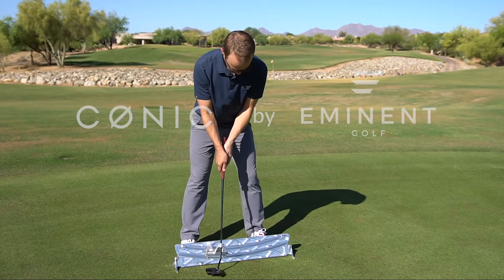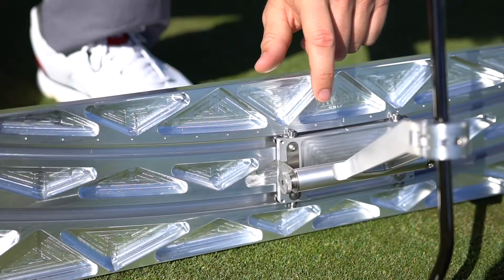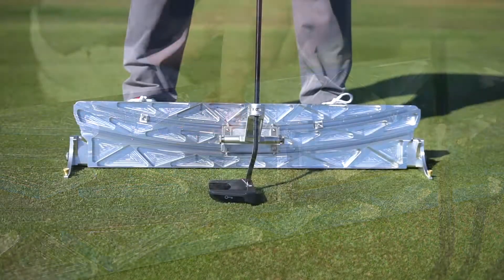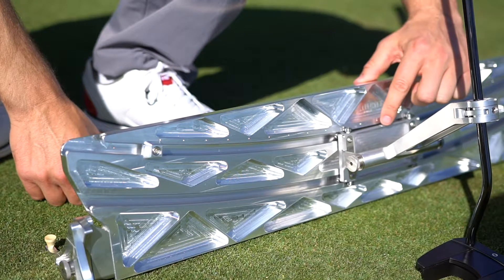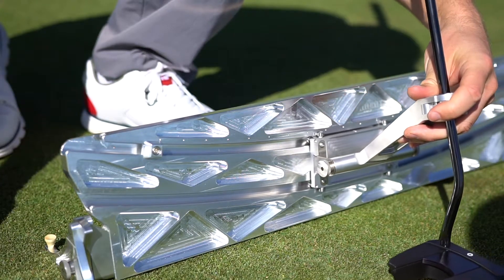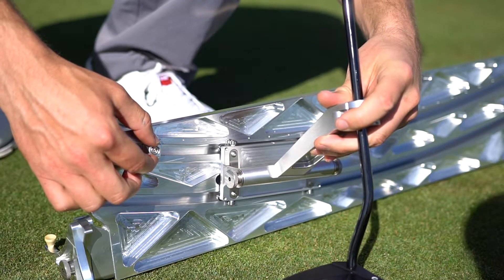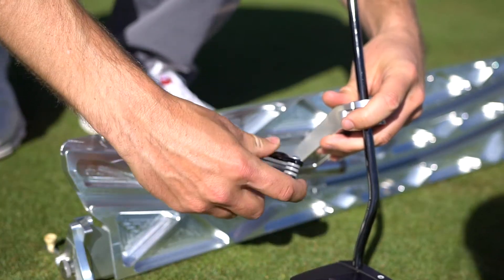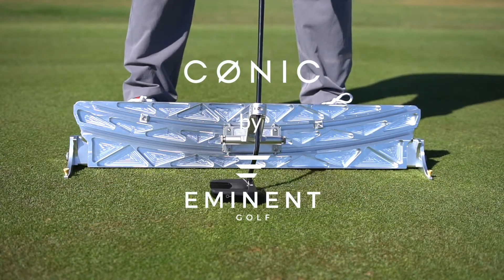The Best Putting Lesson - Tempo with Conic Putting Aid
In this tutorial, we will teach you how to improve your tempo while using the Conic putting aid.  Everyone will set this up differently depending on where they have issues with tempo.  If your tempo is consistent, you will see drastic improvements in your putting.